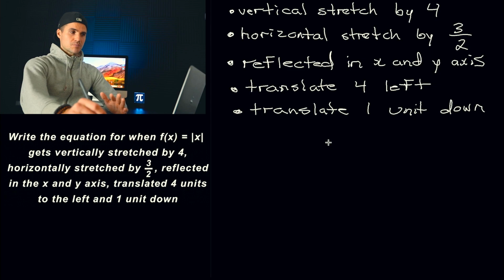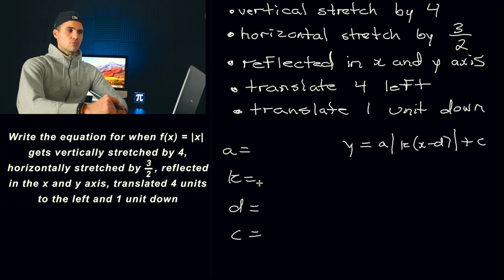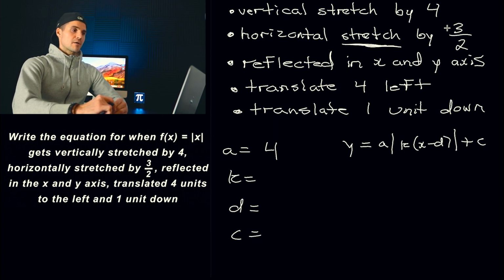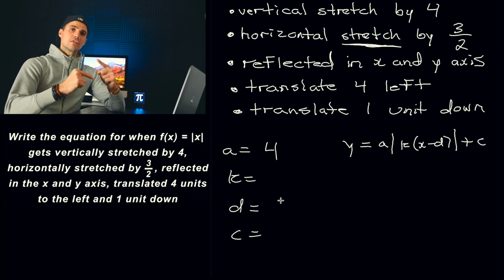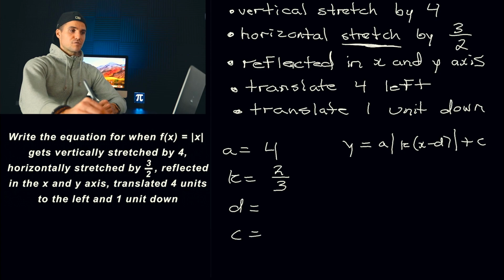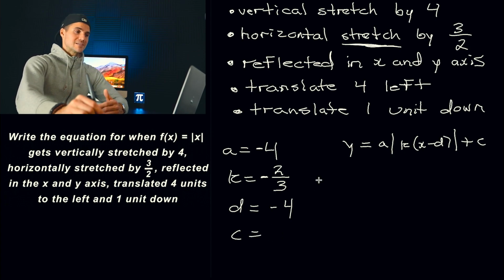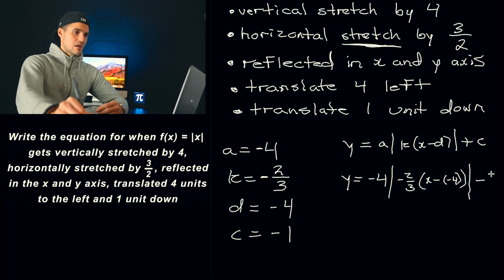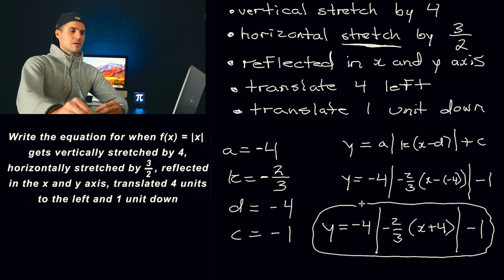Grade 12 Advanced Functions (MHF4U) - Write Equation given Transformations